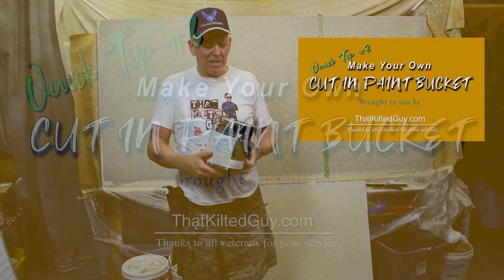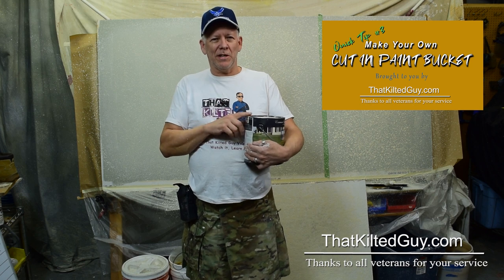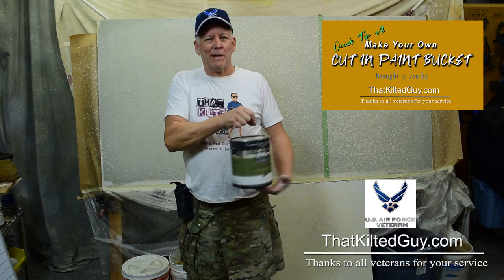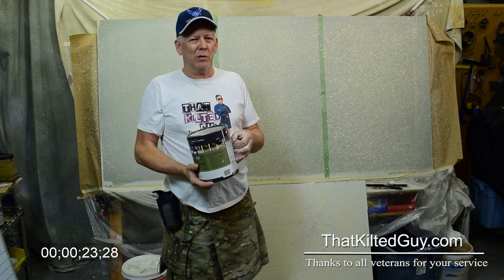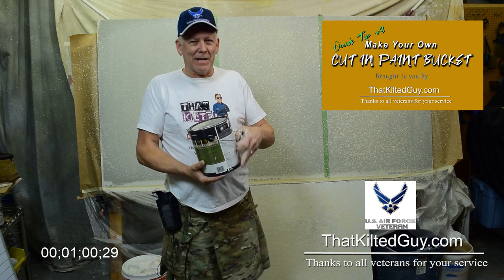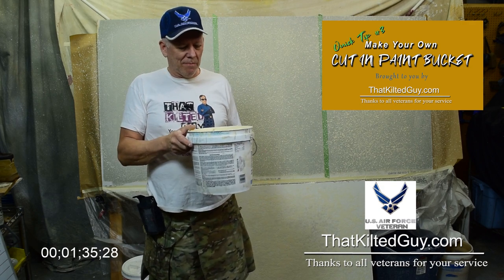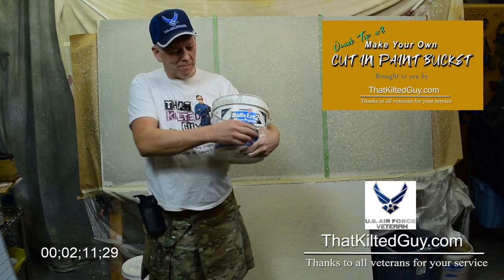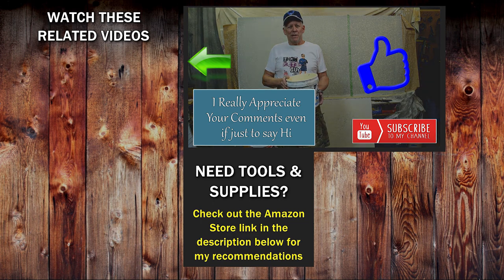The Most Comfortable FREE Paint Cut in bucket!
Cutting in paint on wall and ceilings can be tricky, especially when your paint cut in pail is fighting you.  For a FREE paint cut in bucket that works better than anything, watch this video.  I'll show you how to make a paint bucket for cutting in paint that is VERY comfortable, and can cost as little as nothing to $1.00.

NEW- I now have a brand new eBook to help you choose the drywall finishing tools AND supplies you need. This is a pre-order special and includes 23 pages so far, but will likely end up at around 40-50 pages.  This guide will help you save money by pointing out tools that are more gimmicks, showing you exactly what you need, steering you away from materials that will waste your time and money, and much more. This will be a VERY thorough guide.

You can find all the tools in our videos at our Amazon Influencer store.  We also have drywall hanging tools, general tools and supplies, gift ideas and more.

HERE'S SOME LINKS TO THE TOOLS IN OUR VIDEOS-
Texture sprayer hopper like in this video
Knockdown Texture Knife
Magic Trowel like in this video
An extension pole for your knockdown knife
For a quiet compressor
Mesh Tape dispenser
Guardz torn paper sealer
For a full mud pan and knife set
For a cool Kilt like mine

These things help us be shown more, so we TRULY Appreciate it.

You Can Do it Right- with THAT KILTED GUY VIDEOS

FREE GUIDES & INFORMATION

TO SAY THANKS for our help, you can do that for as little as $1.00

FREE GUIDES-
1- How to choose the right contractor
2- Common mistakes that can ruin your drywall job Get them both for free

DON'T MISS OUT, join our mailing list and get emails of our latest videos, special classes,  articles, photos and more.  You can sign up at:

I now have an advice page on my website. It's actually meant to be kind of fun, and a way for me to get paid for helping my fans solve their problems. I'll help with the simple ones for free, so this is for the slightly more complex to totally messed up project questions.

VIDEO INFORMATION-

Thanks so much for being part of The Kilted Guy video community